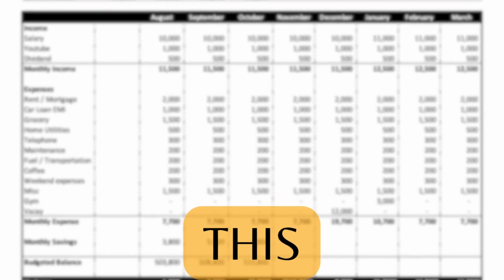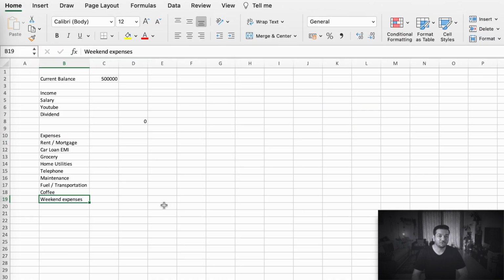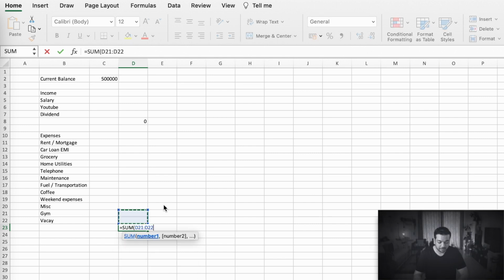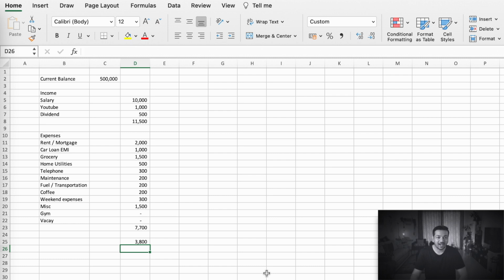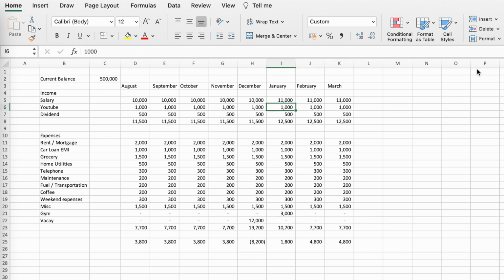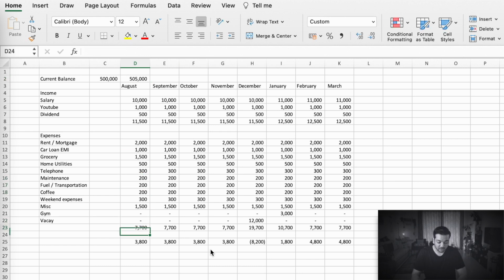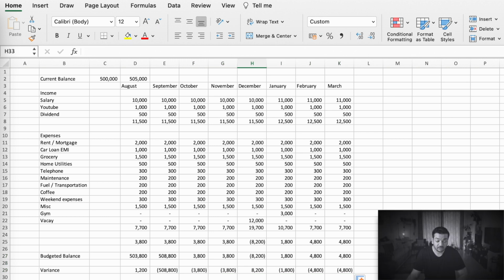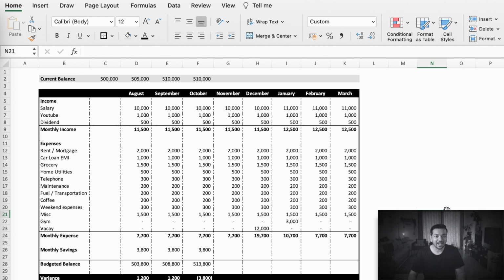Create your Budget Tracker in Excel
A tutorial on how to create and manage your budget on Excel |

Take this course to learn the fundamentals of Stock Market Investing.

🤑   Start Investing From UAE:
1. Sarwa - Invest & GET $50

Please remember that all investments are subject to market risk. Please consult a local financial advisor before making investments. Not all investment models suggested may be suitable to all investors

00:00 Hi there!
00:08 Current balance
00:40 Income
00:57 Expenses
02:11 Sample figures
03:20 Structure
03:42 Unusual items
04:09 Formula & how to use
06:49 Beautification
07:59 Free Download
08:05 New Channel Announcement
08:17 See you in the next one